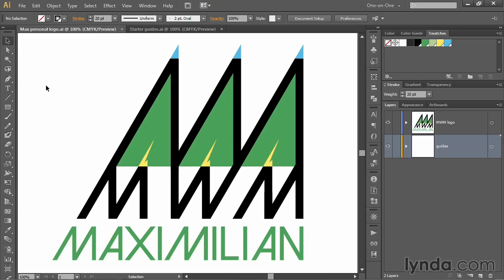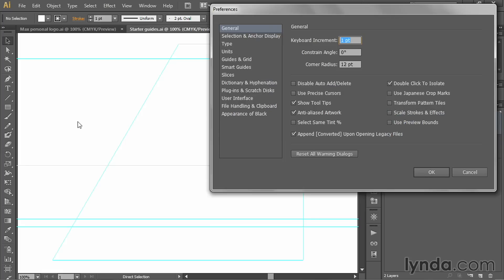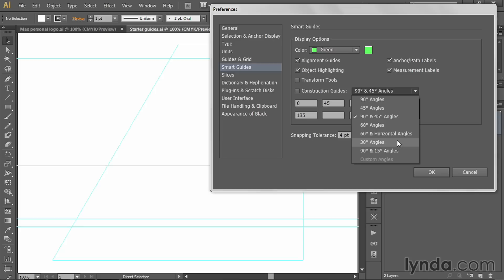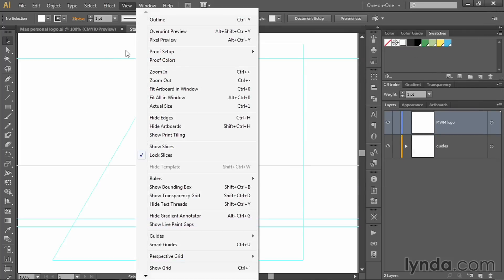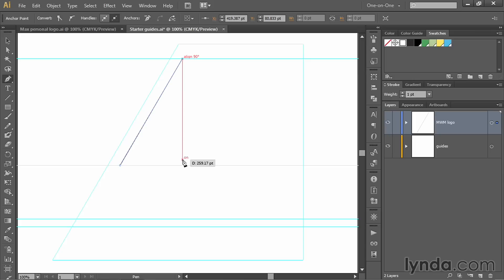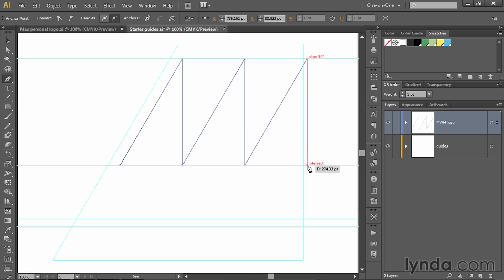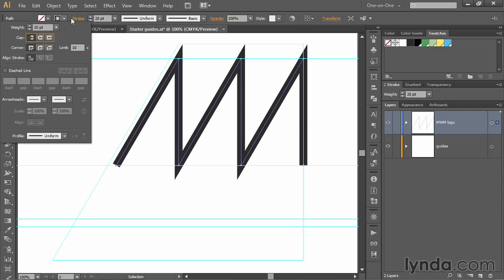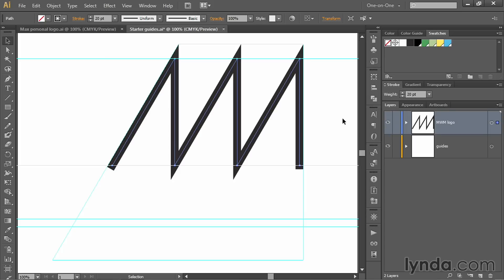Illustrator Tutorial - Setting up angular construction guides